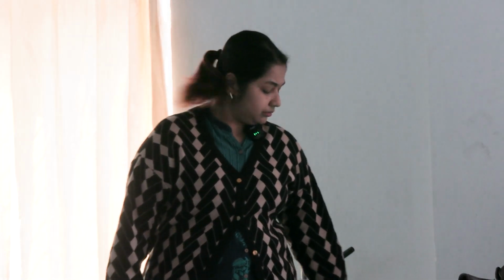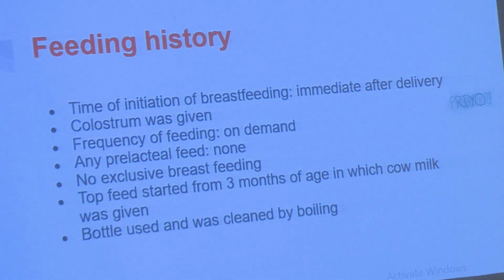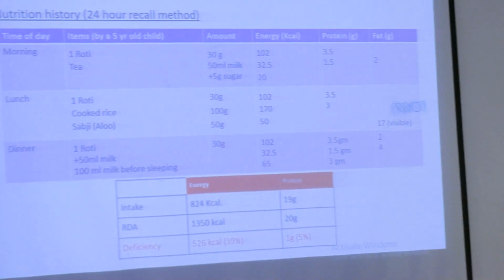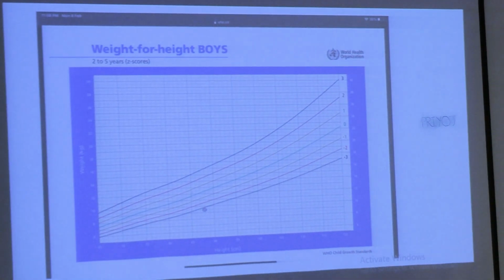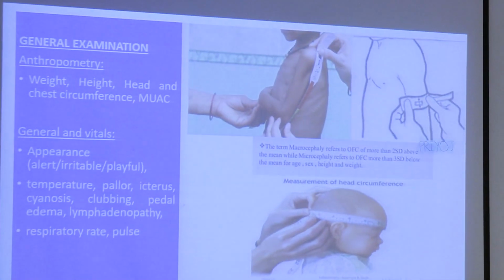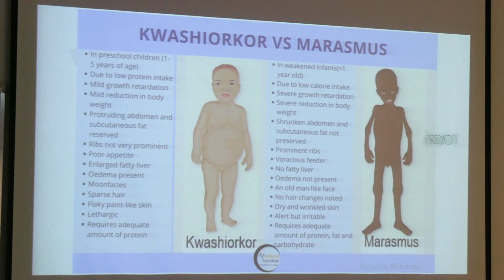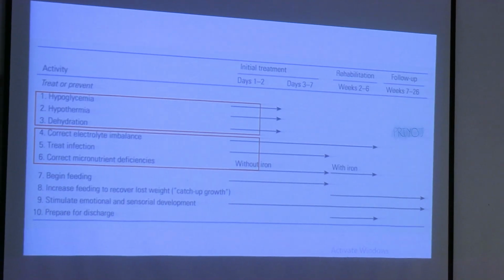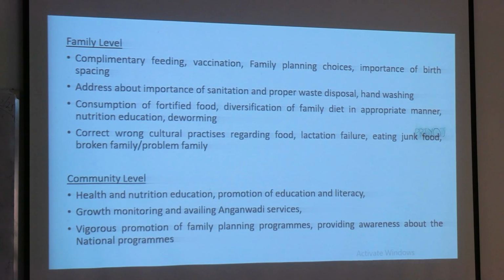SGD On Severe Acute Malnutrition (SAM): Diagnosis, WHO Growth Charts & NRC Management | MBBS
Malnutrition remains a leading cause of under-five mortality. In this session, we break down the protocols for detecting, classifying, and treating SAM using global standards. From measuring Mid-Upper Arm Circumference (MUAC) with the Shakir Tape to the specialized dietary management in Nutritional Rehabilitation Centers (NRC), this video is an essential resource for students and pediatric practitioners.

Key Topics Covered in this Lecture:

Detecting SAM in the Community: Understanding the infection-malnutrition cycle and the importance of history taking (birth, feeding, and immunization history) [00:44].

Anthropometric Measurements: Detailed guide on height, weight, BMI, head/chest circumference, and the Shakir Tape technique for MUAC [20:50].

WHO Child Growth Standards: How to plot and interpret Z-scores (Weight-for-Height, Height-for-Age, and Weight-for-Age) to distinguish between Wasting (acute) and Stunting (chronic) [26:42].

SAM Classification Criteria: Very low weight-for-height , MUAC 11.5 cm, or the presence of nutritional edema [41:44].

NRC Protocols & Management:

Stabilization Phase: Managing hypoglycemia, hypothermia, and starting the F-75 diet [52:01].

Transition & Rehabilitation Phases: Increasing protein/energy intake with the F-100 diet and Rapid Weight Gain strategies [55:06].

Social & Preventive Aspects: The role of ICDS, Anganwadi centers, and counseling mothers on exclusive breastfeeding vs. complementary feeding [04:10].

Video Timestamps for Easy Navigation:

[00:44] - Case Study: Identifying Malnutrition in a 5-Year-Old

[04:10] - Role of Anganwadi (ICDS) in Nutritional Services

[06:52] - Importance of Early Initiation of Breastfeeding & Colostrum

[12:56] - Transitioning to Complementary Feeding

[14:51] - Immunization History & Missing BCG Scars

[20:50] - Anthropometric Measurements: MUAC, BMI & Circumferences

[22:49] - How to use the Shakir Tape (MUAC)

[26:42] - Mastering WHO Growth Charts & Z-Scores

[32:28] - Wasting (Acute) vs. Stunting (Chronic Malnutrition)

[41:44] - Clinical Criteria for SAM Diagnosis

[49:38] - Referral to Nutritional Rehabilitation Centers (NRC)

[52:01] - Step-by-Step Management: Stabilization (F-75) & Transition (F-100)

[59:13] - Home Management & Long-term Follow-up Advice

On: COMMUNITY MEDICINE by Dr. Ria Roy
(MBBS Batch: 2023-24)
Conducted on: 19-12-25